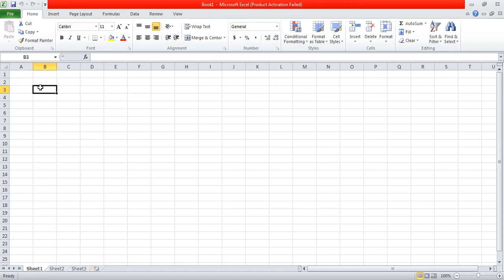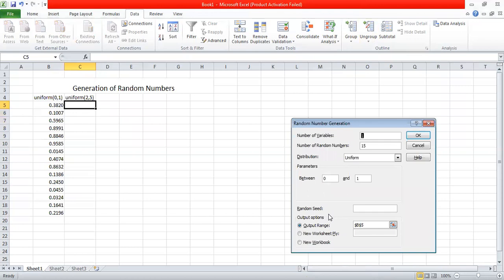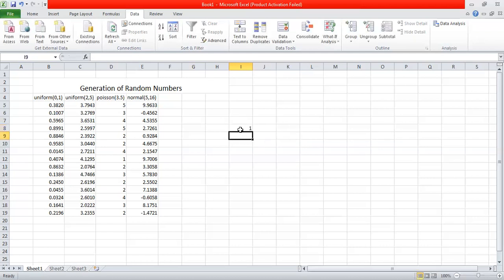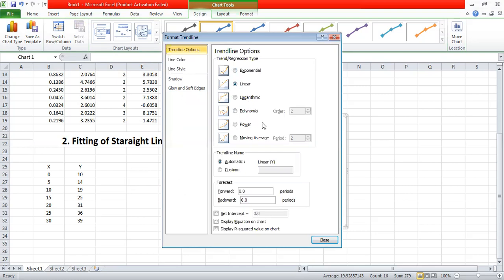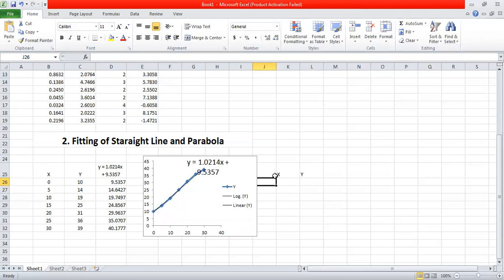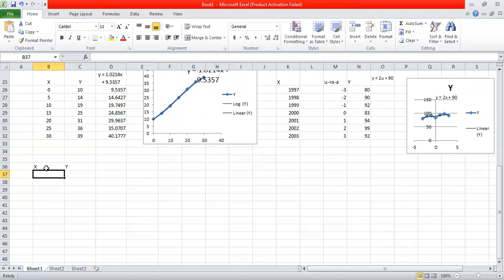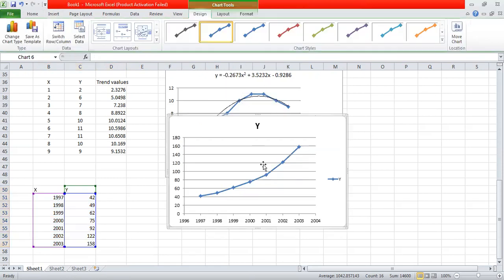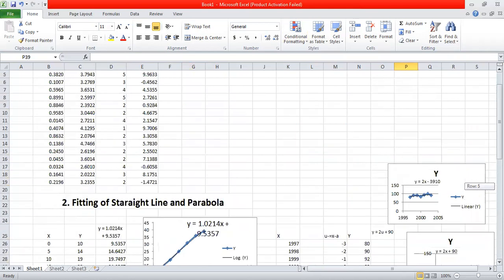II MSCs Statistics-III practical lecture-2